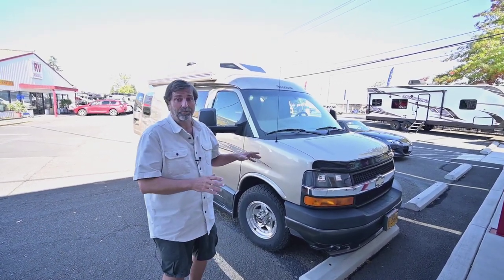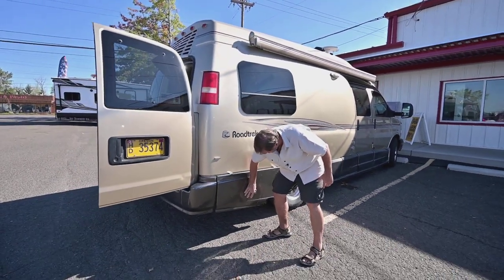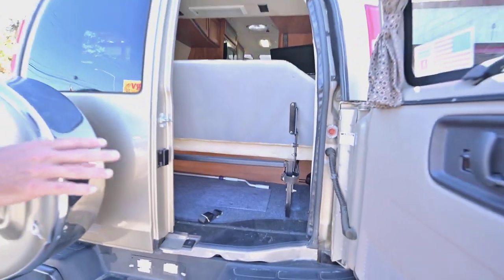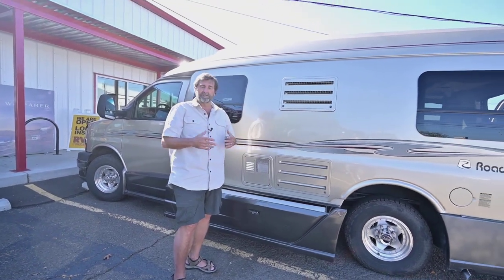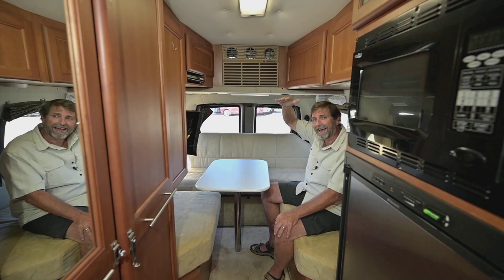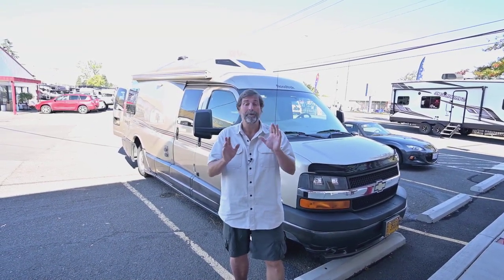The RV Corral 2013 Roadtrek 210 Popular Stock # CC-694